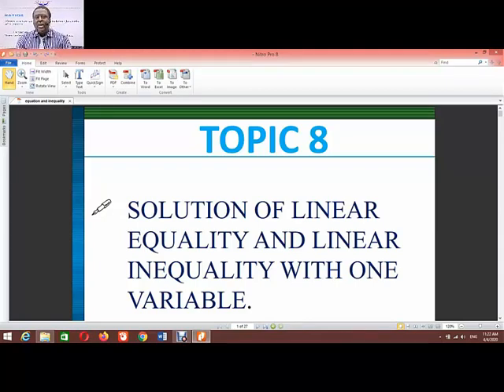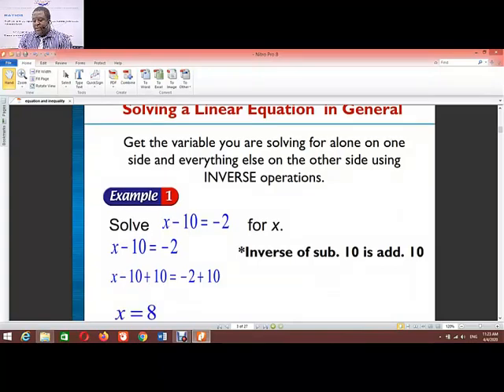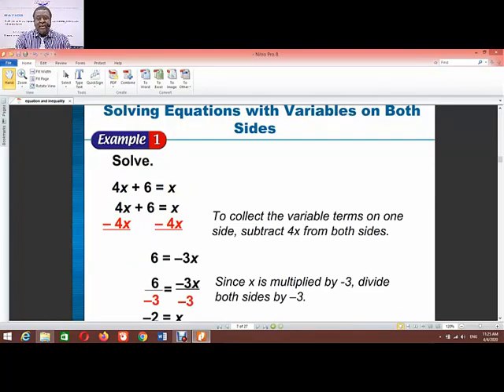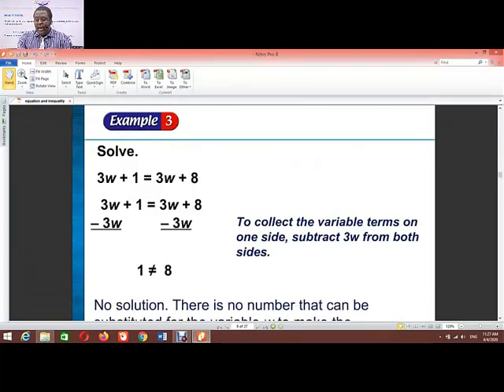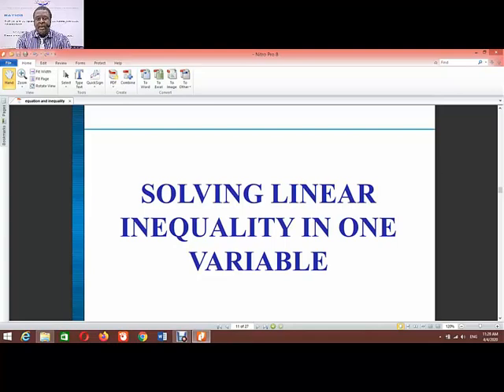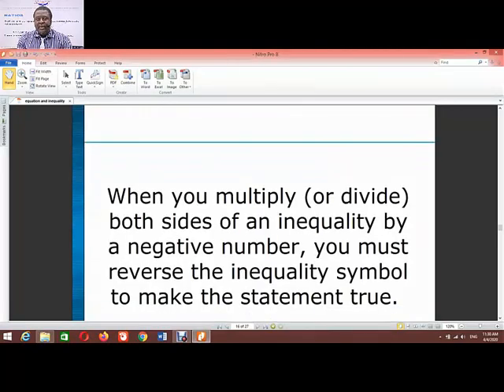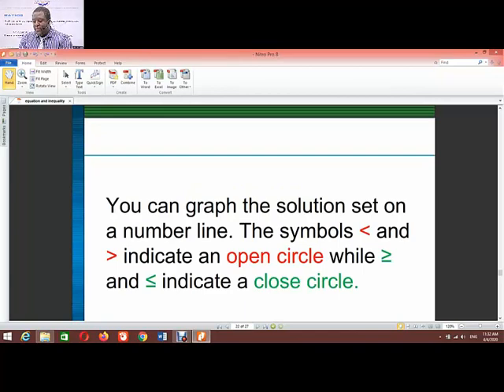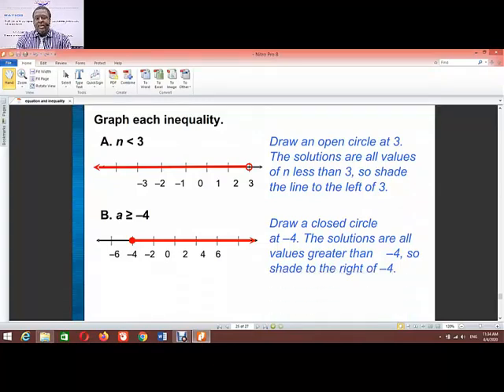Equations and Inequality